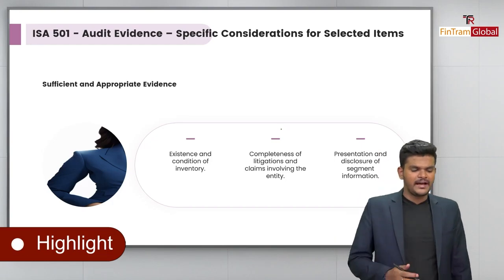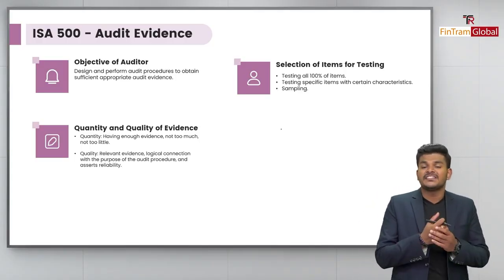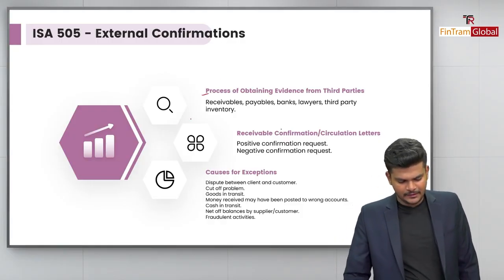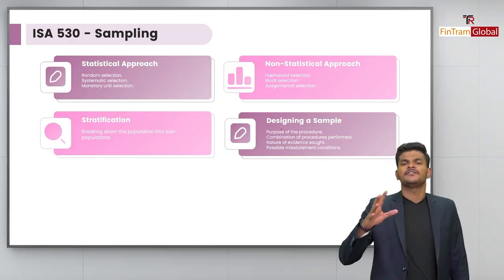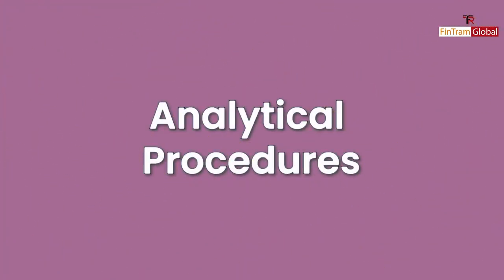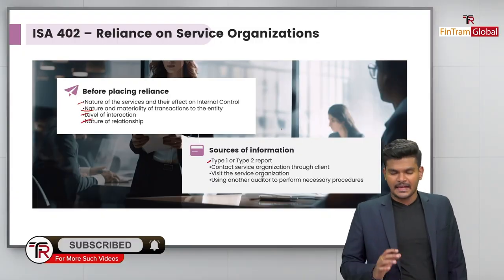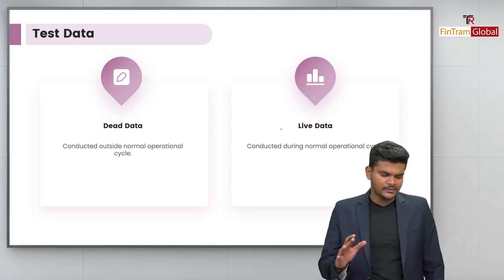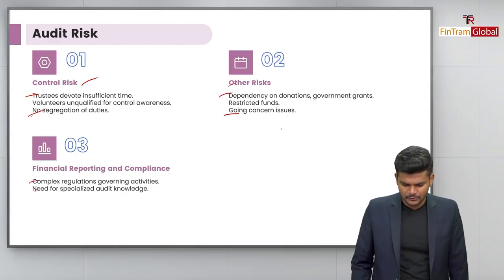ACCA AA Audit Evidence | ACCA AA Revision 2025 | ACCA F8 Revision | ACCA AA Exam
This comprehensive video provides a thorough review of Audit Evidence, a critical component of the Audit and Assurance syllabus. Join Vishnu Vijay as he breaks down complex topics into easy-to-understand segments, perfect for students preparing for their exams.

In this video, you'll learn about:
00:00 Introduction
02:00 Financial Statement Assertions: Understand the three categories of transactions and learn helpful mnemonics to remember them.
04:01 ISA 500 - Audit Evidence: Discover the core principles of audit evidence, including quantity, quality, relevance, and reliability.
06:50 ISA 501 - Specific Considerations: Dive into specific audit evidence considerations for items like inventory, litigation, and segment information.
08:15 ISA 505 - External Confirmations: Learn about the process of obtaining evidence from third parties and the difference between positive and negative confirmations.
12:15 ISA 530 - Audit Sampling: Explore the different statistical and non-statistical approaches to audit sampling.
15:33 ISA 540 - Accounting Estimates: Understand how to audit accounting estimates and the substantive procedures involved.
16:50 Analytical Procedures: Learn how to use analytical procedures to identify plausible relationships in financial statements.
19:01 Reliance on Others: Get insights into ISA 402 (Service Organizations), ISA 610 (Internal Auditors), and ISA 620 (Experts).
24:22 Computer-Aided Audit Techniques (CAATs): Explore Test Data, Audit Software, and Audit Data Analytics.
27:17 Auditing for Not-for-Profit Organizations: Understand the unique aspects of auditing not-for-profit organizations and the associated risks.

Syllabus Area E:
This video is an essential resource for anyone studying Audit and Assurance, offering a clear and concise overview of key concepts and standards.

About FinTram Global:

FinTram Global is a leading learning platform, transforming professionals around the world and enabling them to learn anytime and anywhere. We are the house of Global Professional Educators and our Finance domain expertise stands apart.

We are the Global learning provider for ACCA, IFRS, US CPA, CFP, EA , US CMA and various CPE Courses. We have also an Authorised Education Provider for FPSB India, an Approved Channel Partners for Becker Professional Education – USA and the Gold - Approved Learning Partner with ACCA UK.

We are the preferred education partner with various renowned Business Schools and Institutions like XLRI, LIBA, EDII, CIMP and many more. Our integrated approach to the market, student acquisition and content delivery with ongoing student support and corporate placements is globally appreciated and makes us their first choice.

✅ Still have more doubts? Join FinTram ACCA Student Discussion Forum and get all your queries resolved by ACCA Mentors

* Now Join our Telegram Channel to keep getting recent updates on ACCA Exams and recent Job Opportunities